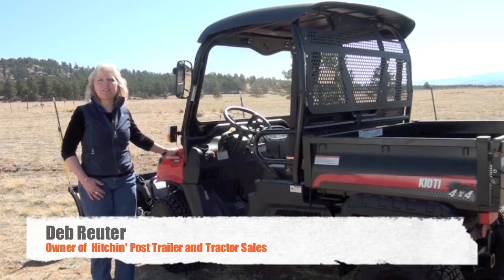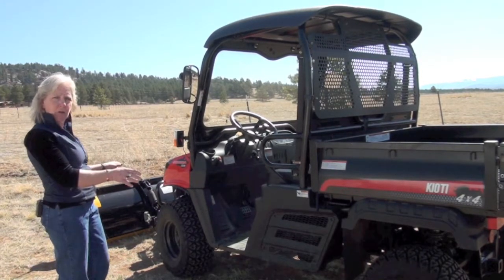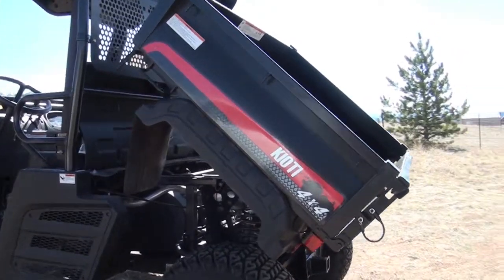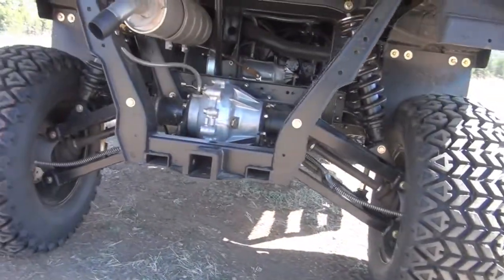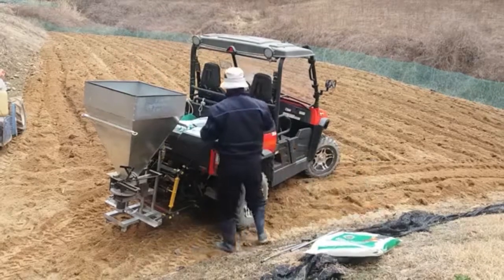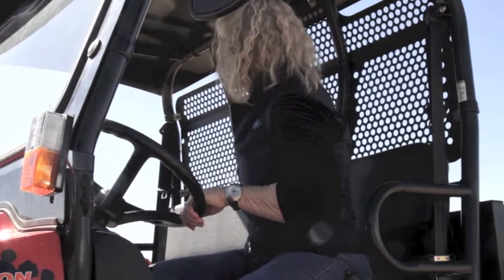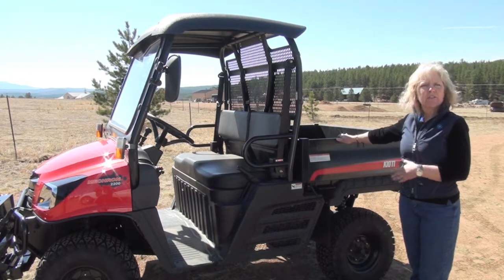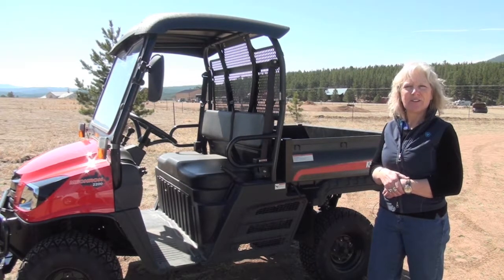Hitchin Post Tractor Trailer Sales - Short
22 Horse Power Utility Vehicle by Kioti (Mechron 2200). 3 Cylinder inline vertical diesel engine., 4WD, Differencial Lock, front and rear hydraulic rear disk brakes, heavy duty tires, brush guard, widest cargo bed in industry with 1100# load capacity, rear receiver hitch with 1300# towing capacity, 12 inch ground clearance, manual dump rear steel bed, sun canopy, rear screen, side mirrors, glass windshield, horn / safety light set.

The package includes free delivery within 150 miles of HPTTS plus Kioti 18 month warranty and Hitchin Post 1 year transportation warranty. Financing is available - low interest rate, minimum down payment and loans out to 5 years upon qualification. This is a SUPERIOR diesel utility vehicle with lots of extras. Give us a call for additional details and come out - take a drive!